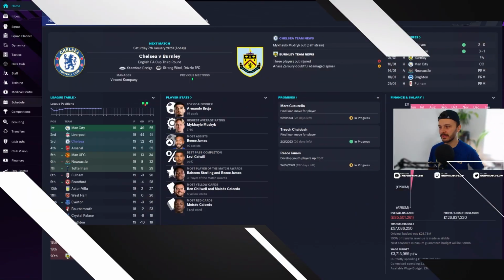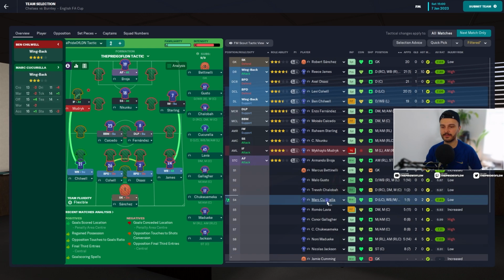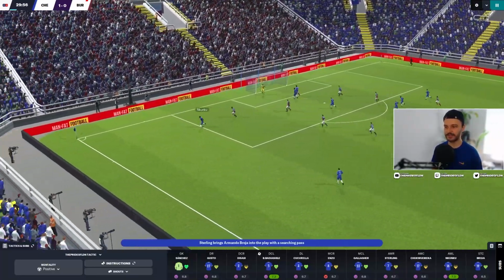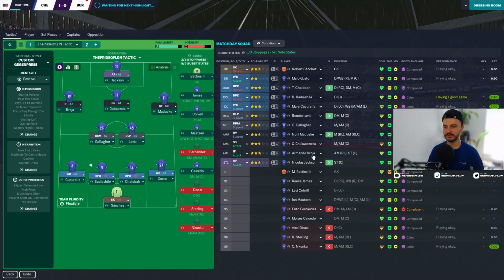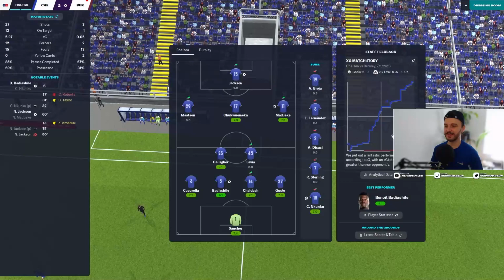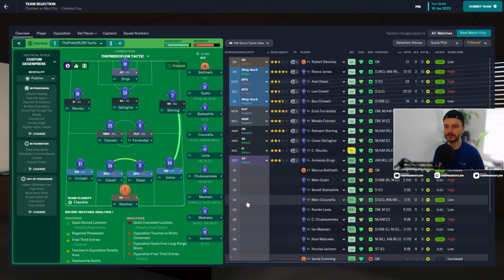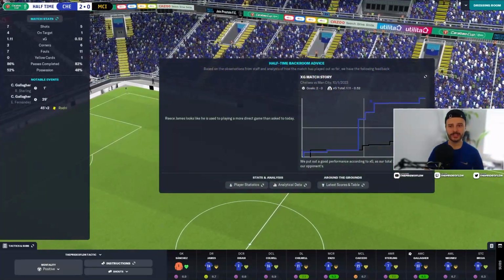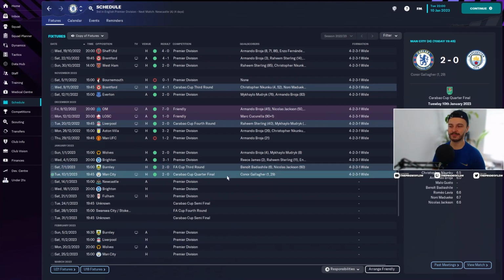CARABAO CUP VS MANCHESTER CITY! Football Manager 2023 CHELSEA CAREER MODE EPISODE #12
Today we take on Burnley and Manchester City in the FA Cup and Carabao Cup respectively.

ABOUT CHELSEA FOOTBALL CLUB
Founded in 1905, Chelsea Football Club has a rich history, with its many successes including 5 Premier League titles, 8 FA Cups and 2 Champions Leagues, secured on memorable nights in Munich and Porto. Famous former Blues include Peter Osgood, Gianfranco Zola, Frank Lampard, John Terry, Didier Drogba & Eden Hazard.